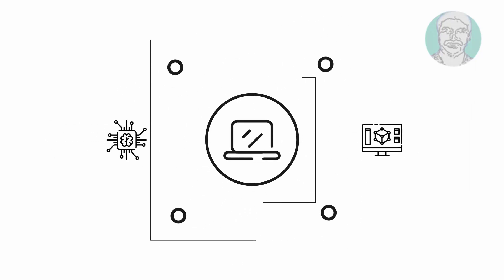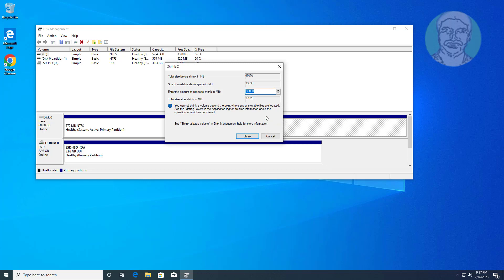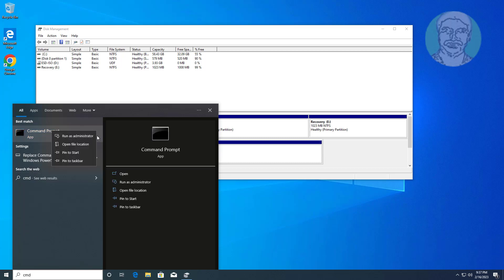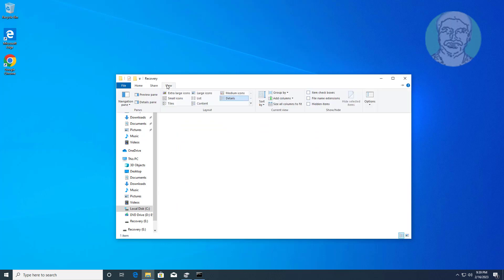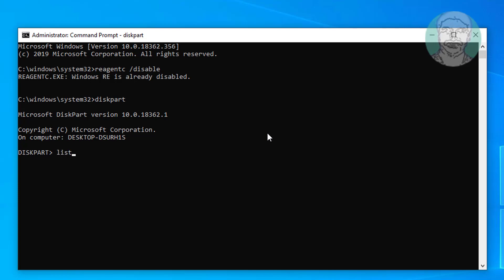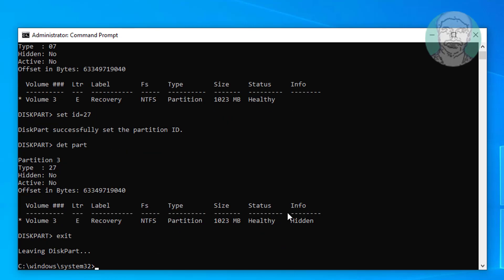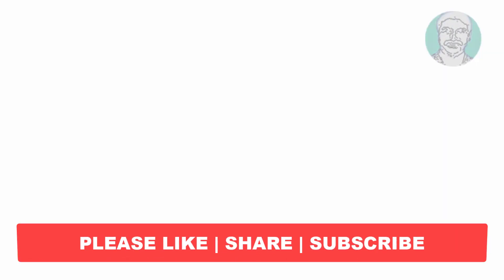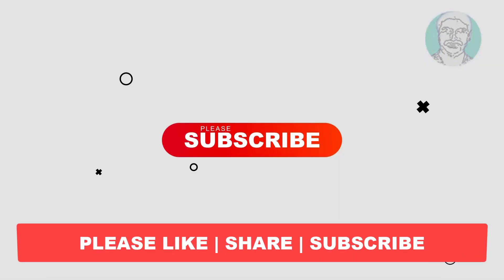Fix Recovery Partition Missing | How to Create Recovery Partition In MBR or BIOS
This Tutorial Helps to Fix Recovery Partition Missing | How to Create Recovery Partition In MBR or BIOS

00:00 Intro
00:12 Open Disk Management
00:34 Shrink Volume
01:04 Disable Recovery
02:17 Show Hidden Files & Show Protected Files
02:46 Diskpart
03:16 Set ID
03:46 Enable Recovery
04:53 Closing